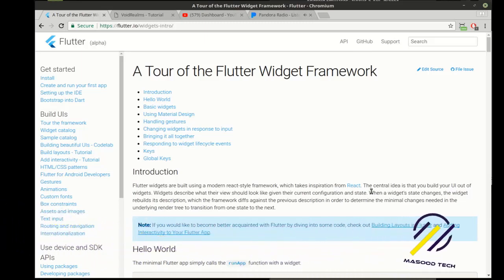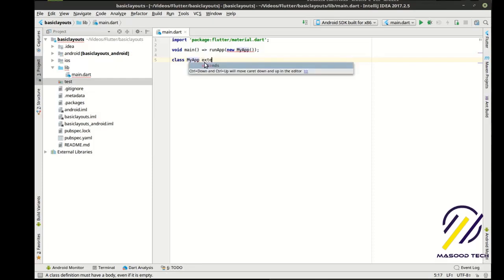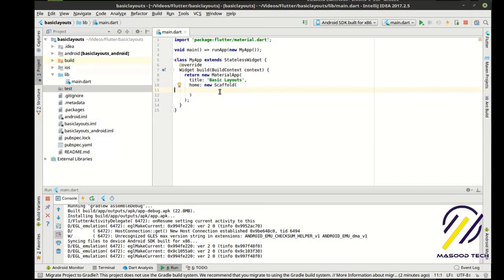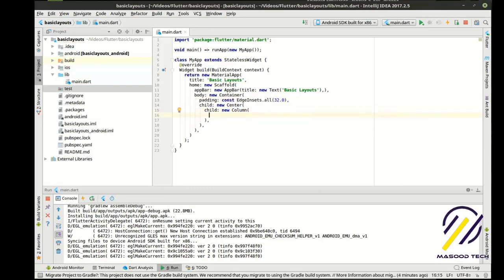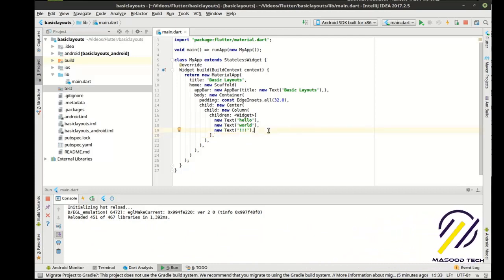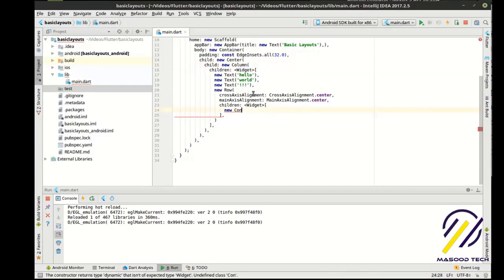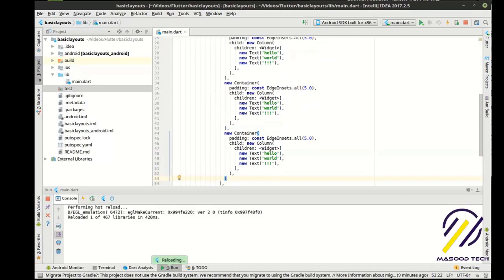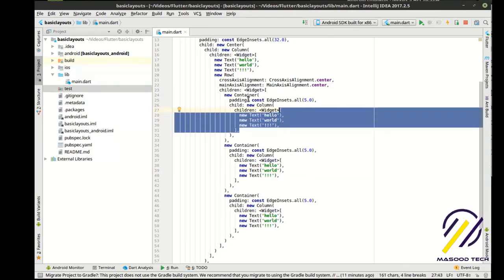Flutter 21 Basic Layouts Introduction to Flutter Development Using Dart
I have created this tutorial to help you learn about basic layouts in Flutter. In this Video you will learn about Flutter Basic Layouts in Application with dart language.
In this Flutter tutorial for beginners, I'll give you a quick introduction to the course and Flutter itself, a preview of what we'll be building & finally show you how to describe Intro to Libraries in Flutter on your own project.

QUERIES SOLVED:
1 - flutter home screen widget, flutter grid layout
2 - flutter layout basics, flutter design tutorial
3 - flutter expanded, flutter container, flutter responsive layout
4 - flutter row and column, flutter layout tutorial hindi
5 - Row widget, Row and Column widget
6 - flutter using dart for android and iOS, flutter tutorial
7 - mobile app using flutter widget tutorials, flutter ui
8 - futter user interface with dart tutorial, flutter row widget
9 - flutter column widget, flutter expanded widget
10 - mobile app development with flutter, programming tutorial
11 - flutter tutorial for beginners, flutter apps example
12 - flutter android apps tutorial, Android development with dart language
13 - Android App development with flutter Tutorial, Android animation
14 - Android Ui in Flutter for Beginners, Flutter using Dart
15 - Flutter Button with image and text UI design
16 - Flutter tutorial for Beginners, Round button with text and icon in flutter
17 - Flutter button with icon and text looks odd
18 - flutter button with icon and text, flutter icon button example

1: Flutter basic layouts with dart, Flutter Layout Basics
2: Layout Basics in Flutter | flutter basic widgets
3: Easy flutter layout, Layouts in Flutter
4: Basics Flutter tutorial, Flutter design
5: Flutter ui, Flutter easy and Simple layouts
6: easy layouts and Flutter quick layouts in Flutter
7: container in flutter, flutter basic layouts
8: layouts in flutter, column row flutter
9: flutter tutorial | flutter listview
10: flutter tutorial | flutter tutorial in hindi
11: android app development in hindi | dart in hindi
12: flutter pass data between widgets
13: flutter pass data between screens, flutter pass data to statelesswidget
14: stateful widget flutter, flutter widget constructor
15: flutter widgets tutorial, awesome flutter
16: flutter layout, layout in flutter, what is flutter layout
17: layouts in fluuter in hindi, what is flutter layout in hindi
18: Flutter Tutorials For Beginners, flutter tutorial
19: flutter sdk, flutter in hindi, flutter anderoid studio
20: flutter vs react native, react native
21: flutter android, flutter ios, flutter layout, flutter sdk tutorial
LESSONS:

00:01 - the 21st flutter tutorial
01:00 - well their examples are on the web you
02:00 - just going to be a complete mess and
10:40 - components or widgets
11:39 - educational and entertaining
11:49 - to github and you can join the voidrums